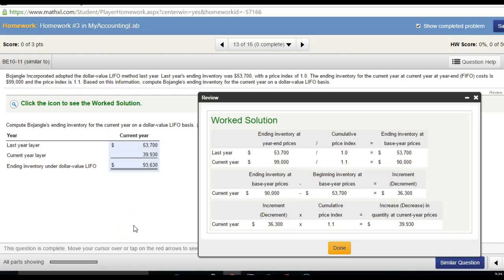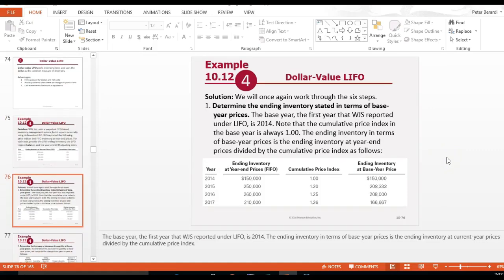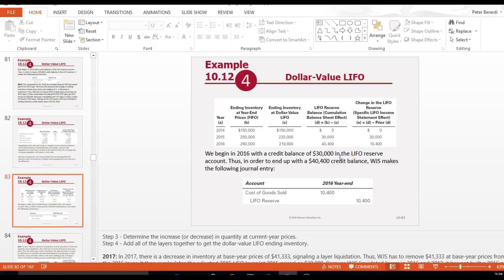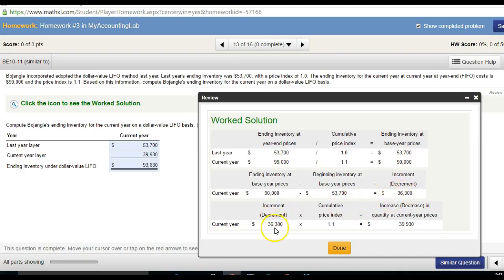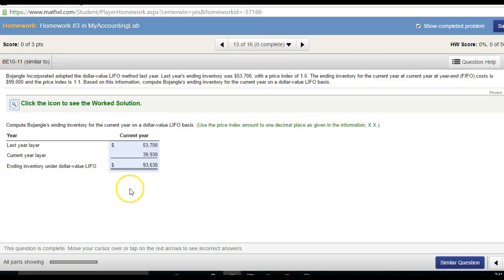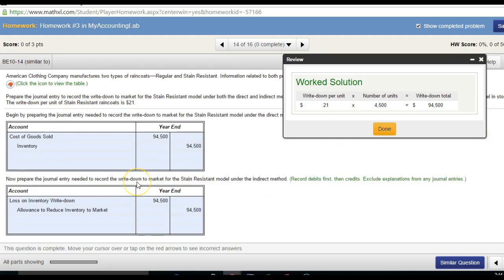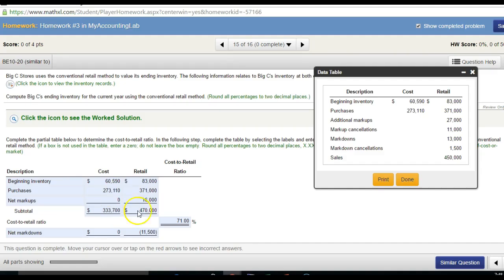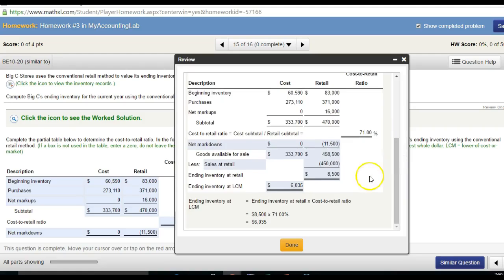HW #3 Inventory Problems